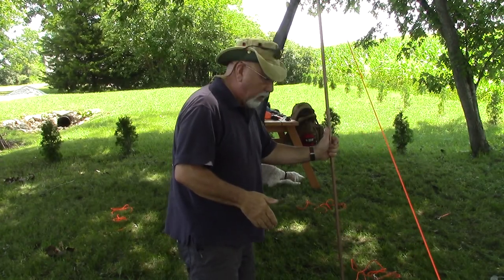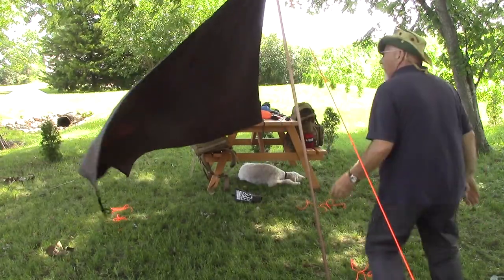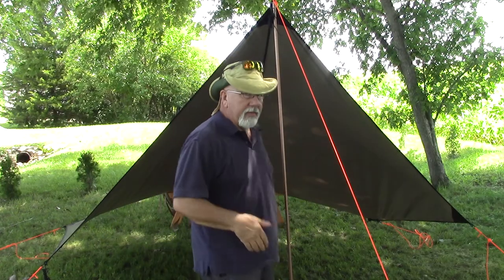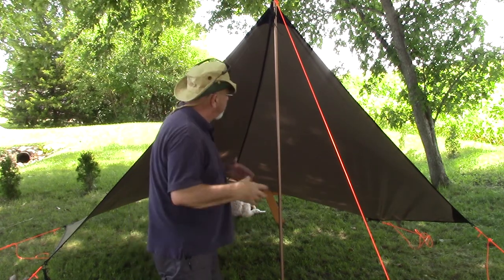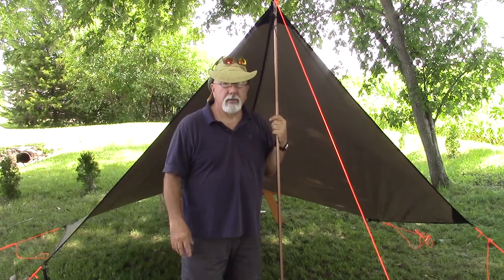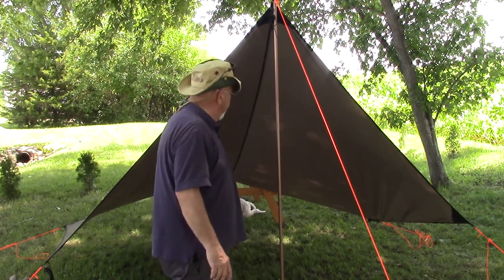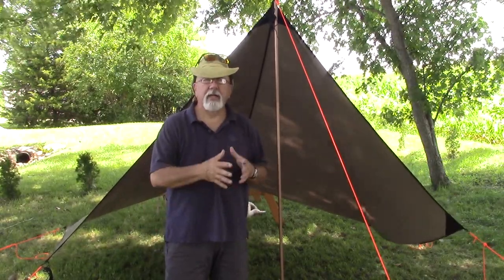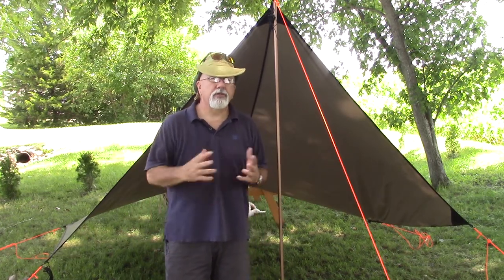Motorcycle Shelters Part 1Hennessey Hammock Hex Fly by Backwoods Biker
Part I of a 4 Part Series on shelters that motorcyclists can use. The Hennessey Hammock Hex Fly is the perfect shelter for those day rides where you might want to stop for a picnic, have a drink, waiting out the rain, or even hunkering down down for a night.